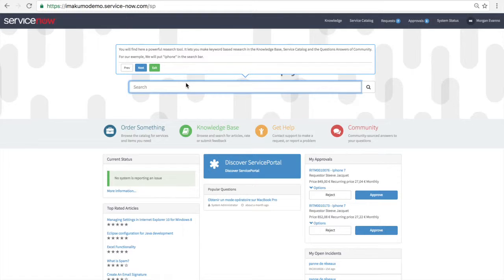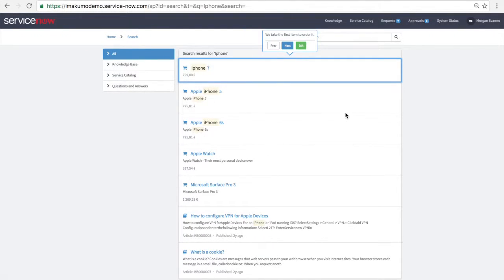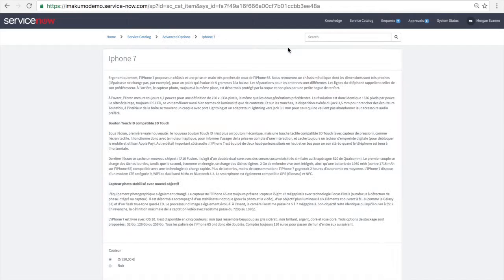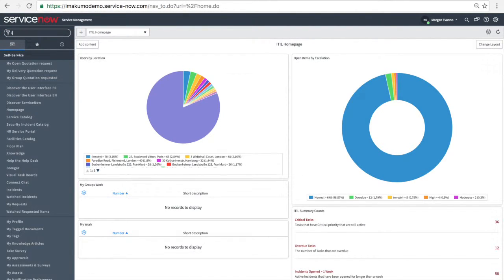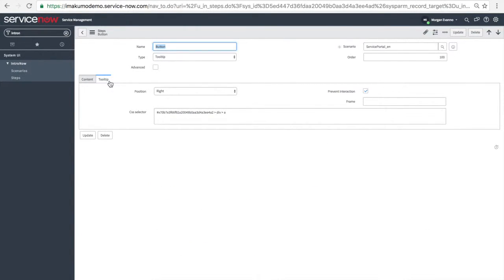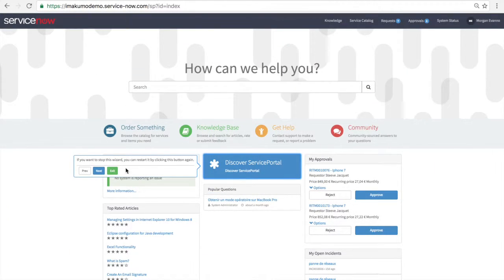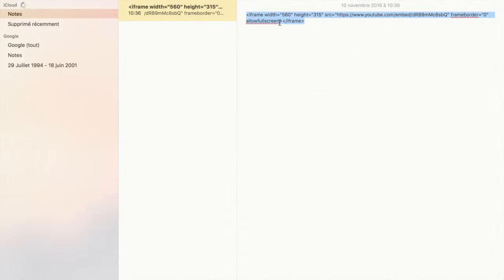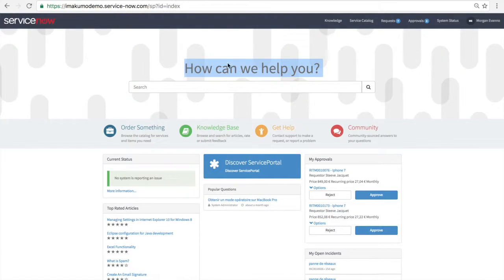Increase training effectiveness with your introNow assistant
An imaKumo solution of step-by-step discovering of the platform. To support users with the change by making easier the first platform navigation. This solution is as much for end users that for exploitation technicians or for managers and superiors. This highly adjustable wizard appears to be a real asset in the IT processes and business applications of the ServiceNow deployment context, for an initial project or during functional evolutions necessary to keep running a company.